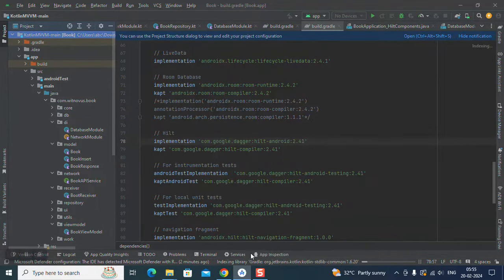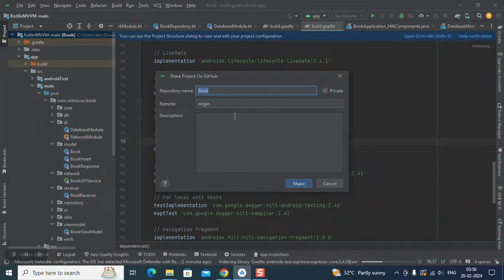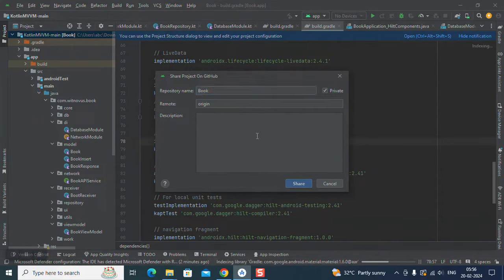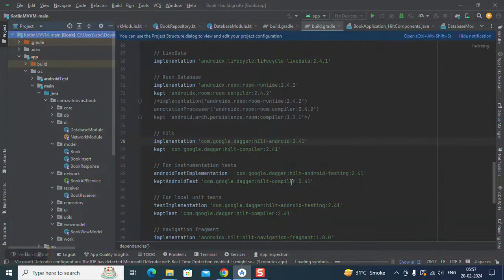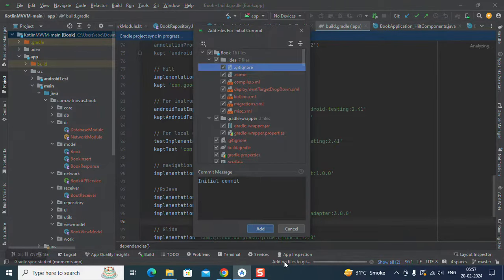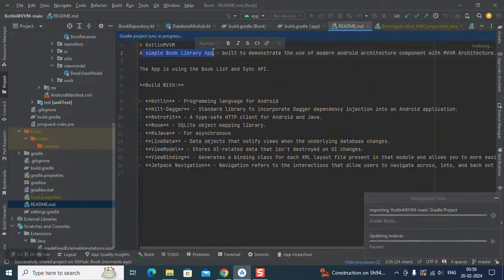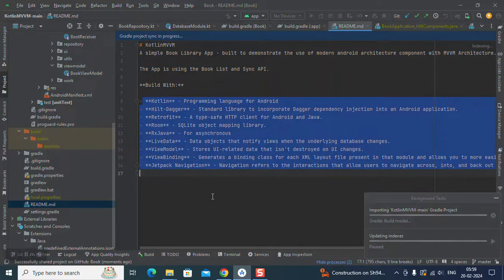How to CI/CD setup for Android App using Github Actions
This is a video series to implement CI/CD workflow for an Android Application using Github Actions.

As part of this series we will cover:
* Lint Check
* Unit Test
* Instrumentation Tests
* Static Code Analysis
* Packaging
* Functional Tests
* Deploy